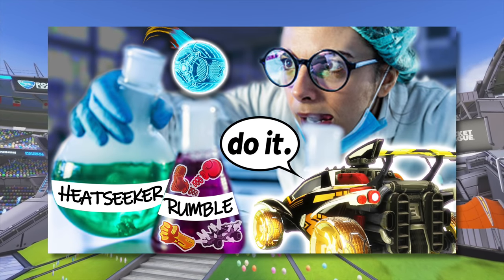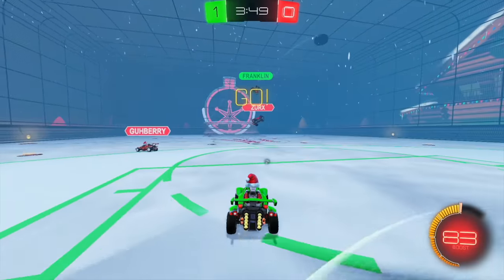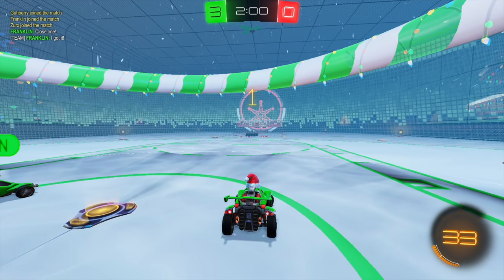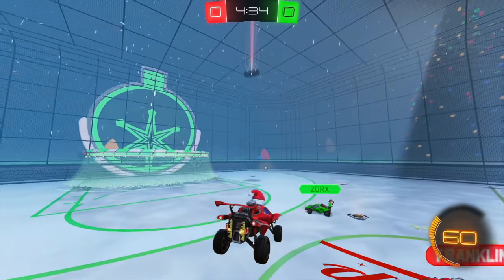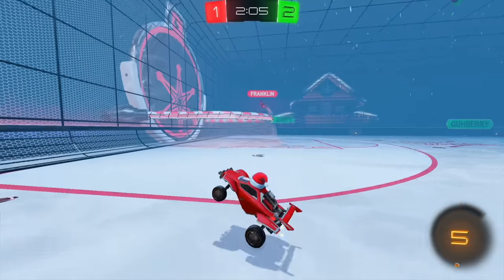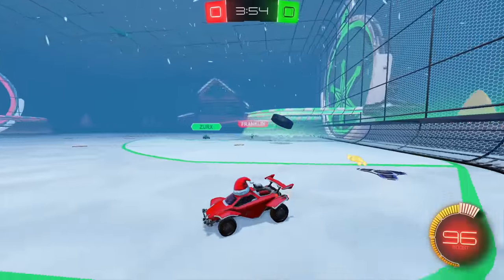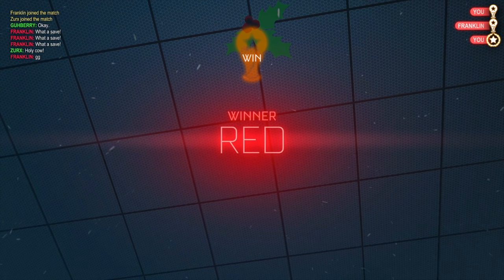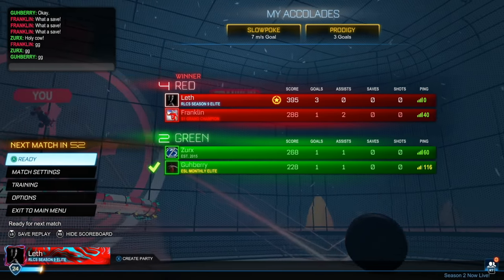I may have gone too far again...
Check out @Guhberry @TheZurxHD

Camera Settings:
FOV: 110
Distance: 270
Height: 110
Angle: -4
Stiffness: 1